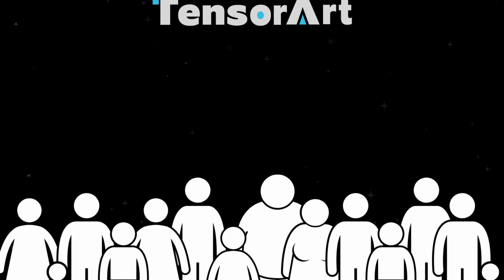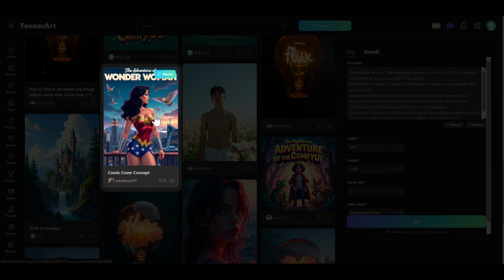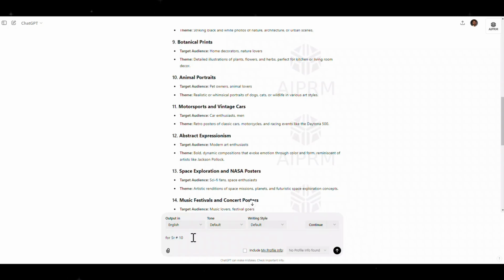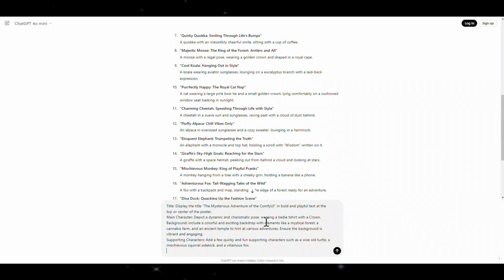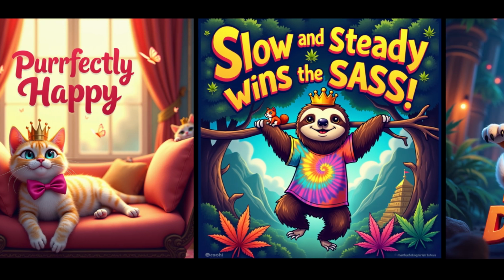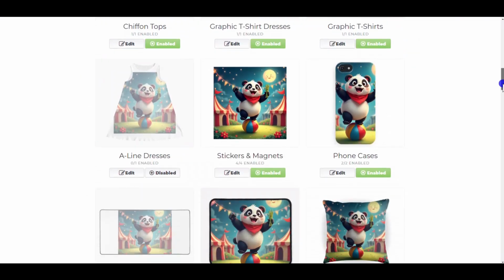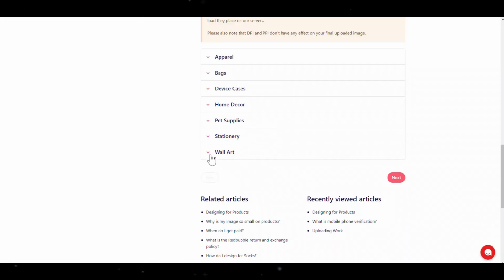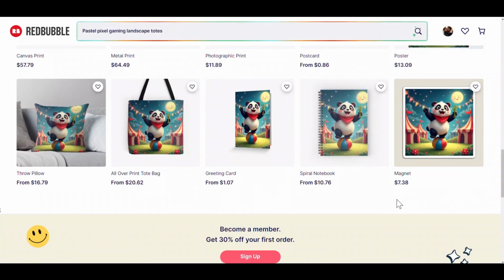How to Make Pixar AI Cartoon Movie Posters With Tensor Art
Tensor Art just integrated FLUX and the results are scary! Are graphic designers in serious trouble?

In this video, I will show you how to create pixar style AI posters for your animated cartoon stories and how you can use this AI image generator to create and sell the designs on different print on demand websites such as redbubble.

As an example, checkout my RedBubble store - All of the Designs are AI Generated!

Tensor art is a cutting edge AI image generator and an AI model sharing platform where you can train and host your own ai models. Initially, it was based on stable diffusion but recently they have integrated flux modality

More specifically, it is a generative AI that uses machine learning techniques such as neural networks to create visual artworks.

Technically speaking, the term "Tensors" represent a multi-dimensional array of a numerical data that is used by those neural engines to decode the prompts and generate images.
Steps to create ai cartoon movie posters;
(1) Go to Tensor art.
(2) Select FLUX AI model for art generation.
(3) Copy sample prompt.
(4) Paste sample prompt into ChatGPT.
(5) Pick the idea you like.
(6) Generate a unique prompt using ChatGPT based on original prompt.
(7) Paste new prompt back in Tensor art and generate new posters.
(6) Upscale your posters.
(7) Use redbubble or any other print on demand website to sell them and make money online.
00:00 - Overview
00:26 - Tensor Art - Copying Prompt
01:46 - Idea Generation
04:02 - Creating AI Posters
05:04 - Selling AI Posters
07:22 - Conclusion